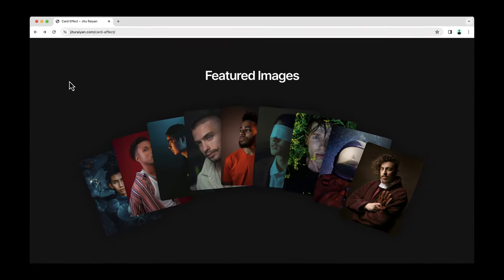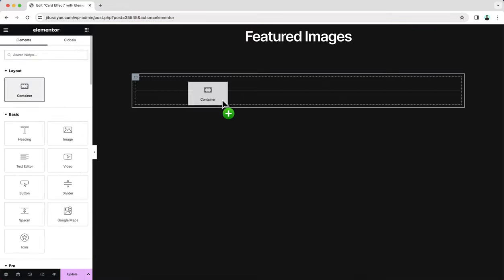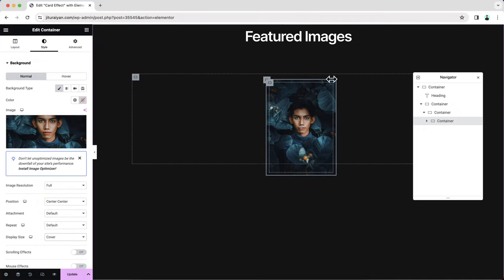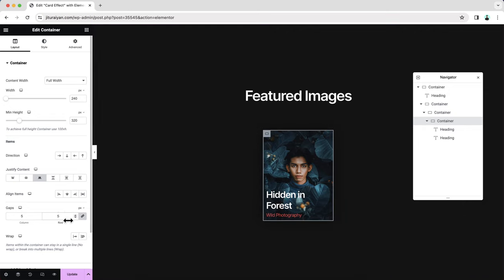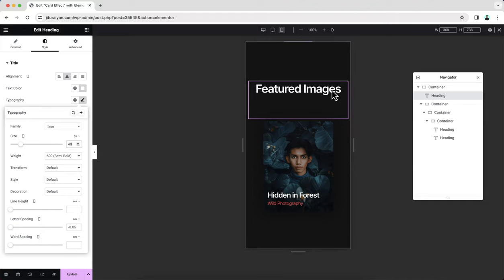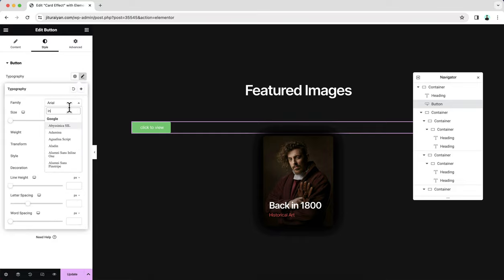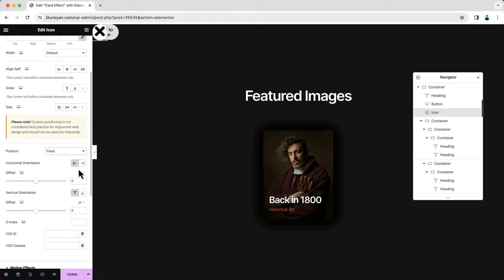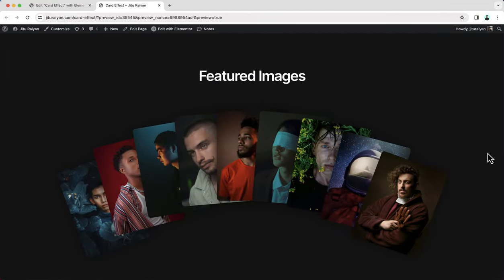Elementor Playing Card Image Hover Effect with Animated Popup/Lightbox | Expanding Image Gallery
In this video, I'll show you how to make an Elementor Playing Card Image Hover Effect with Animated Popup/Lightbox and create this Expanding Gallery.

Recently, I made this beautiful playing card hover effect/animation using only the Elementor free version. If you reload the page, you can see a beautiful entrance expanding animation and when you move the mouse, here is the tooltip which says: "click to view". After clicking on these items, we can see a soothing transition with some extra information. To create this we don't need any image popup WordPress plugin.

If you want, you can get this image gallery with lightbox as a ready template from my template shop. As a bonus, you'll get both the container and non-container versions. But, if you don't want this template, you can also start it from scratch.

First, take a brand new container and place an heading widget inside that. Under that, also take a container where we'll place all of the items. To create these cool card, we need a container and also an inner container and inside that we can place other content like heading and subheading.

Then, we also make the tooltip which is showing when we move the mouse and also add an close icon for the animated popup view. We also make everything responsive for the tablet and mobile devices.

Finally, let's add some classes with some elements and add the custom code the make our spreading animation working.

So, that's how you can make this image hover effects in your WordPress website.